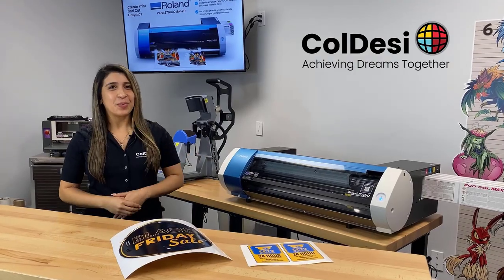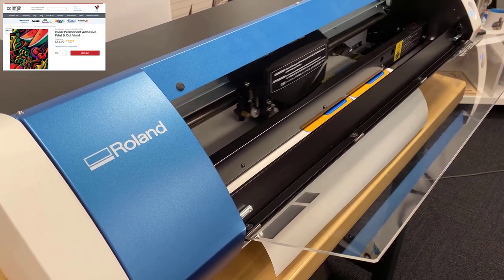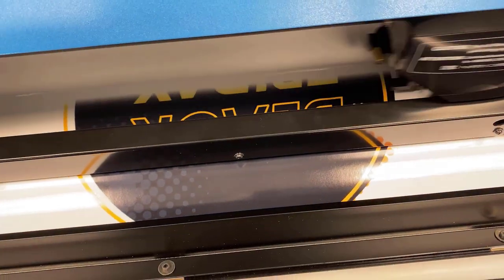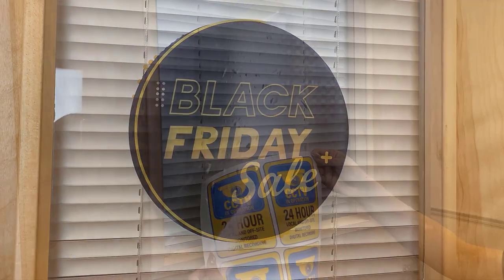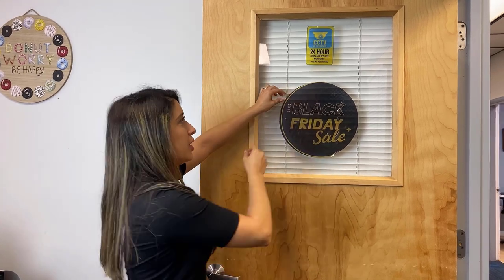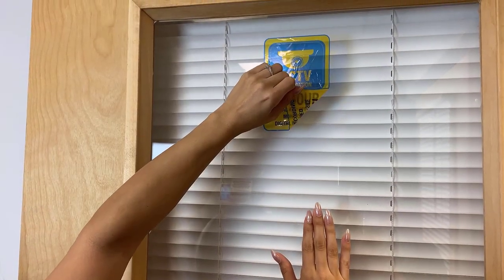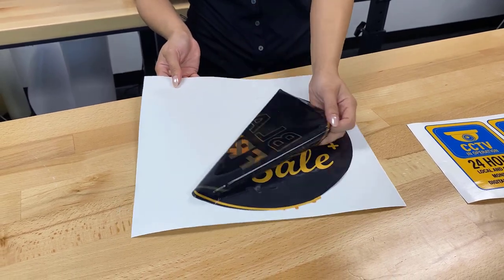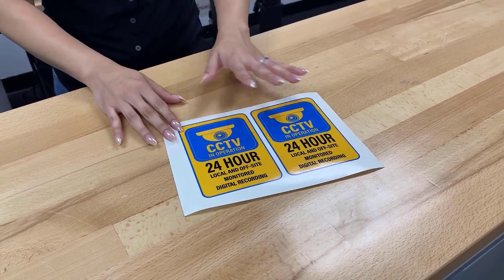Roland Printable Media | Clear Static Cling vs. Clear Permanent Adhesive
Whether it’s an annual Black Friday sign or a “Recording in Progress” message, these kinds of signs are everywhere!

But have you ever wondered how they were made?

If you’ve been thinking about entering the custom sign business with your Roland BN20 or BN20A, then you’ll want to keep reading.

If you own a Roland BN20 or BN20A and are already making custom stickers, labels, and t-shirts, then here’s just another idea for you to add to your business.

Or if you are thinking about entering the customization world, this may be your way in.

Specifically, we’ll talk about a few products, Roland Static Cling and Roland Permanent Adhesive Vinyl, what they’re both used for and the pros and cons of each.

Roland Static Cling

If you’ve ever seen a seasonal sales sign in a store or shop, then you probably can guess that it’s made with a material that can be removed easily. That’s exactly what Roland’s Static Cling material is made for.

Offered in white or clear, static cling is easy to use and is an excellent alternative to vinyl that has an adhesive backing. Of course, this depends on what you will be using it for.

This self-clinging film is mainly used for temporary displays that can be easily removed and stored for later use.

So, as we mentioned earlier, things like Black Friday signs are perfect on this kind of material. Or if you have a one-time event that you need to promote for, this is a great option for your business.

However, because of the lack of adhesive, Static Cling isn’t recommended for outdoor use. It won’t hold up well against outdoor elements, instead it’s most commonly used on glass and most smooth surfaces.

But because both sides are made of cling material, these signs can be placed inside or outside of a window, if it’s still indoors.

Now that you know what Static Cling is used for, let’s list some of the pros and cons of this material.

Pros of Static Cling:
Reusable and repositionable
Easy to install and remove
Can be used on the inside or outside of a window (in indoor settings only)
Will not damage or leave residue to applied surfaces
Ideal for short term signage

Cons of Static Cling:
Not weather resistant
Less permanent

As you’ve read so far, Static Cling can serve many purposes. It may be exactly what some of your customers need, but you want to make sure to offer an additional product that functions differently to have your business be the one stop shop for everyone.

That’s why we’re moving on to Roland Permanent Adhesive Vinyl.

Roland Permanent Adhesive Vinyl

Next time you’re shopping, look around and you’ll most likely see a “Smile, You’re on Camera” sign stuck to a glass window or other surface.

Signs like these are not the kind that business owners are going to take down unless they are moving, so Static Cling isn’t a good option for this.

For more permanent signage, Roland BN20/BN20A users will use Permanent Adhesive Vinyl.

Available in clear, this vinyl film is durable and water resistant, making it perfect for indoor and outdoor use.

Just like the name implies, Roland Permanent Adhesive Vinyl has a strong, adhesive backing to it.

So, before you stick your graphic to a surface you will definitely want to make sure that it’s positioned correctly, otherwise it will be difficult to remove and will probably damage the sign.

Because of this strong adhesive backing, signs made with this material will last a significantly longer time than those made of Static Cling. Plus, it’s able to be displayed outside of businesses without damaging, making it a bit more versatile.

Signs that display store hours, business names, logos and even social media handles all can be made with Clear Permanent Adhesive Vinyl.

You’re familiar with what this material is and why it’s used, so let’s go over some pros and cons.

Pros of Permanent Adhesive Vinyl :
Permanent and Long Lasting
Weather Resistant
Can be used indoors or outdoors

Cons of Permanent Adhesive Vinyl :
Difficult to remove
May leave residue on surface after removal
Will damage the sign after removal
Can’t be stored and reused

When searching for the right material for the job, it’s important to know what you’ll need.

If longevity is important, Permanent Adhesive Vinyl is the way to go. It’s weather resistant and low maintenance.

If you’re looking for something temporary, that’s easy to remove and can be reused, Static Cling will be the best option for you.